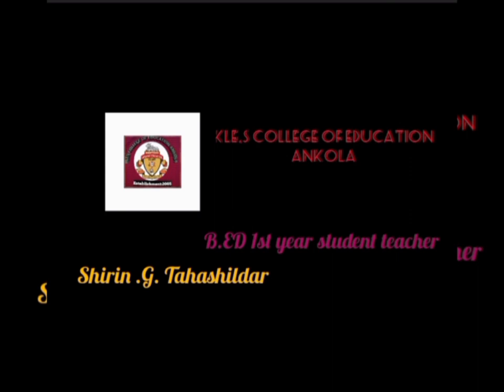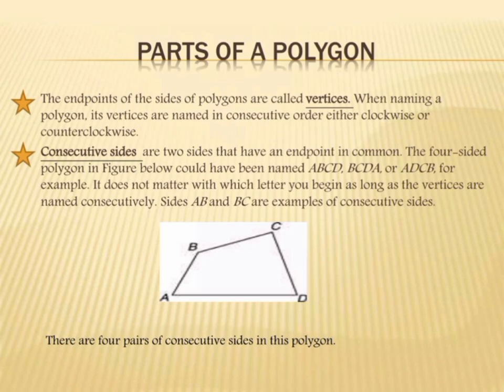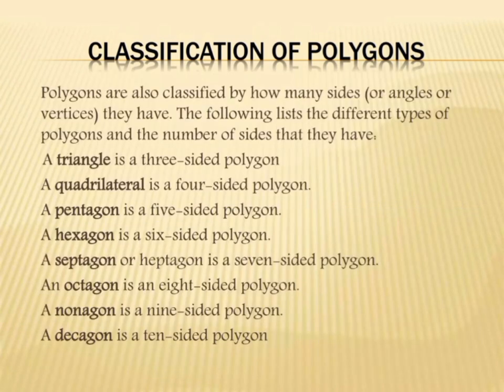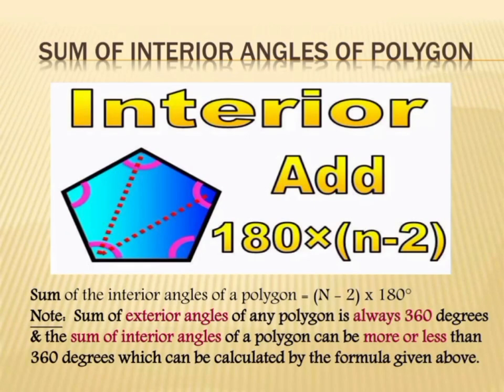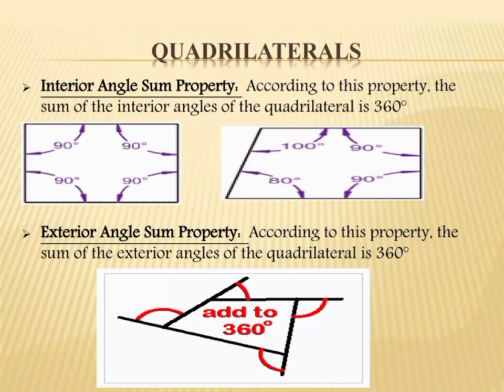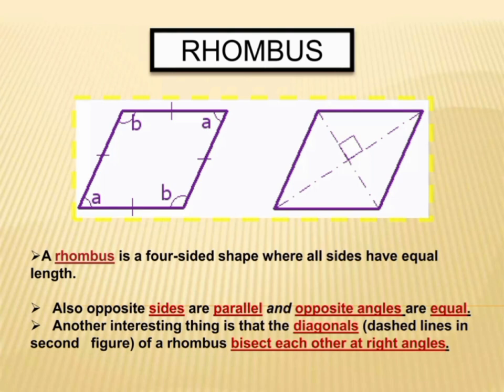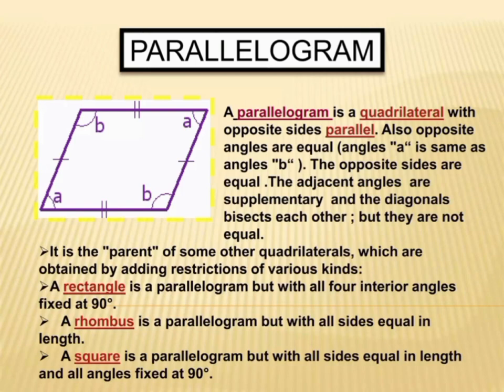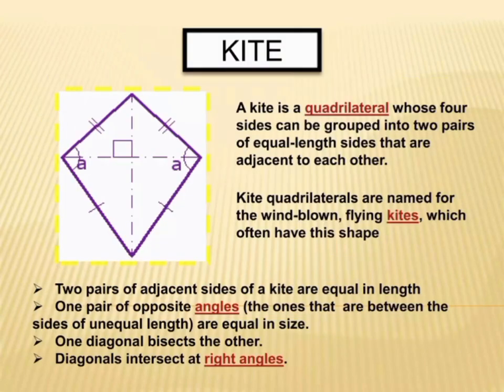ICT LESSON MATHEMATICS UNDERSTANDING OF QUADRILATERALS PTD BY SHIRIN TAHASHILDAAR